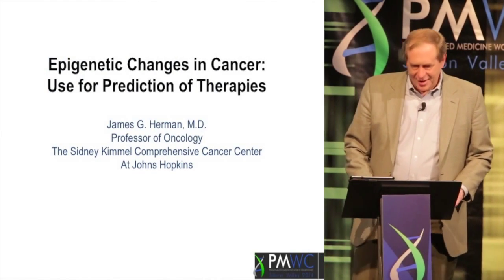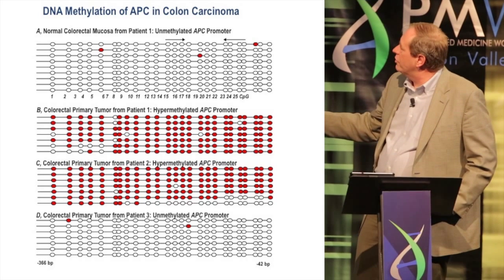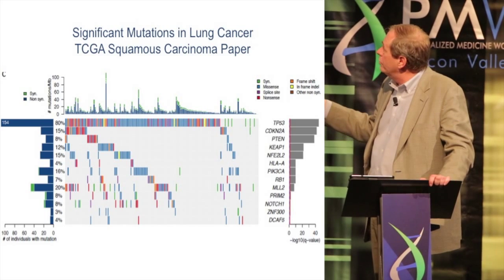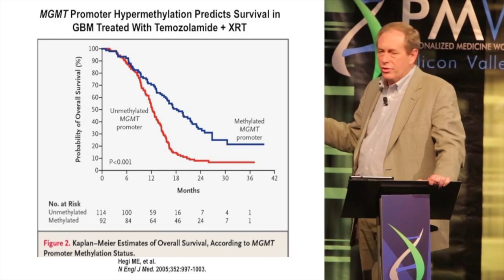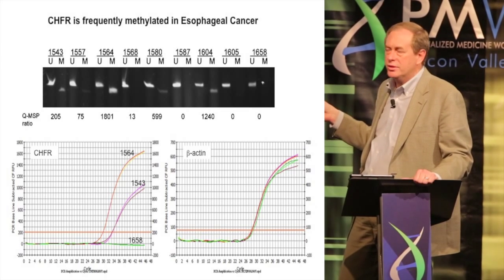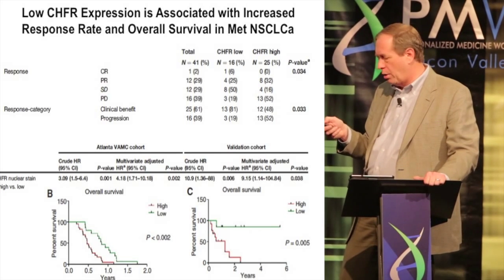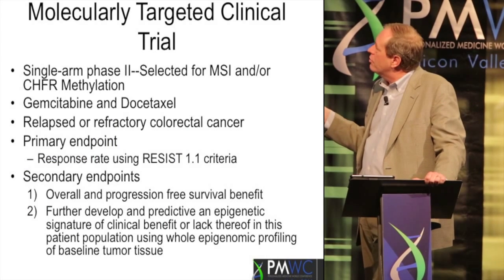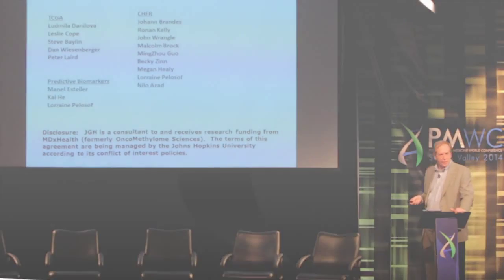James Herman, Johns Hopkins: Epigenetic Changes in Cancer: Use to Detect and Predict Therapies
Speaker: James Herman, M.D., Professor, Johns Hopkins Medical Institutions

Epigenetic is defined as heritable changes in gene expression not caused by difference in nucleotide sequence or genetic alteration. In the absence of disease, epigenetic changes define different the cellular phenotype of tissues, allowing cells to perform differing functions necessary for the function of these tissues and organs. While some disease states are associated with alterations of genetic sequence, for example cancer, in many diseases, sequence alterations cannot explain disease associated phenotypic variation. Even in cancer, the mutational changes can only be linked to some phenotypic variation, and much of the functional differences in this disease, as well as differences between individual cancers, is attributable to epigenetic alterations. Most studies of alterations in epigenetic regulation involve DNA methylation. Epigenetic changes in cancer serve as an alteration that can be used for cancer specific molecular detection, potentially of use in screening for cancer. In addition, specific changes in DNA methylation can be used to predict sensitivity or resistance to therapies given to patients with cancer.